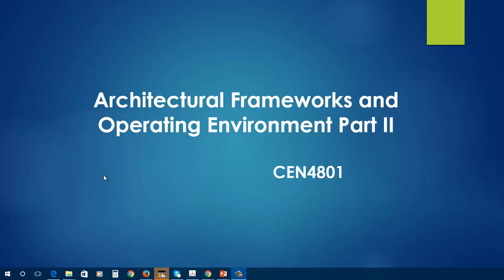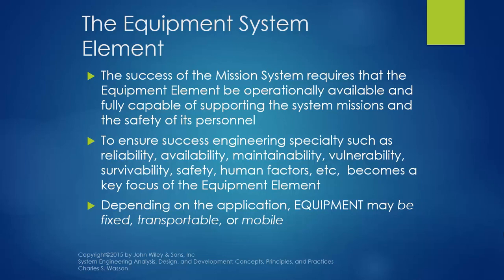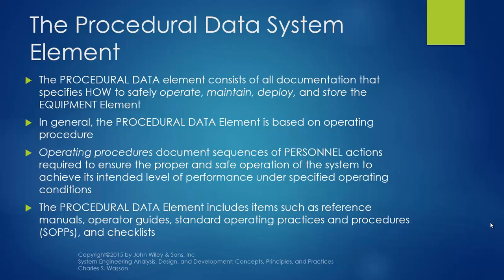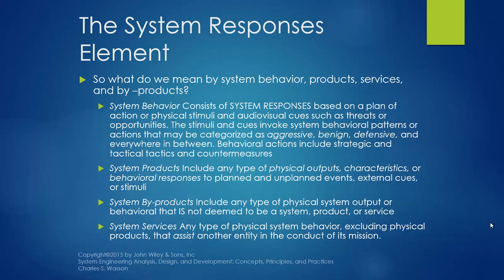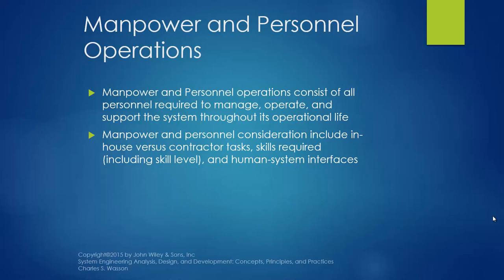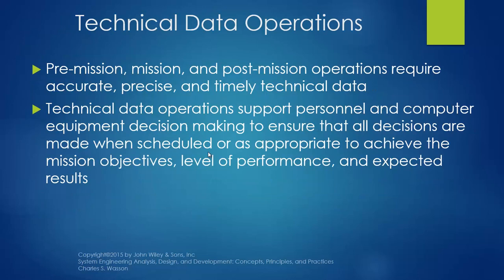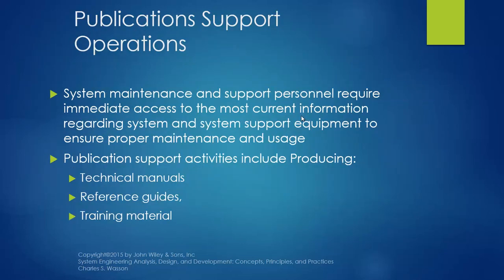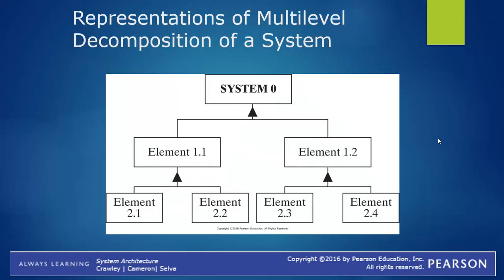Architectural Frameworks and Operating Environment Part II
Systems Engineering and Systems Integration